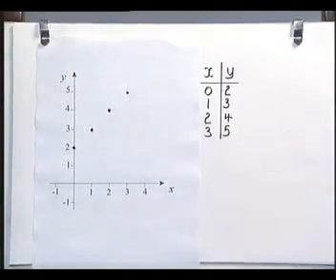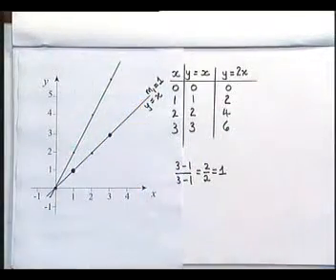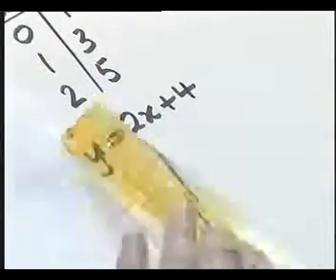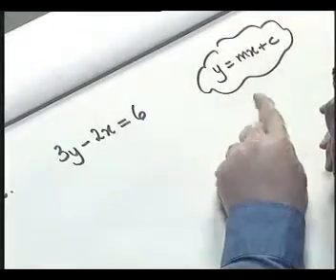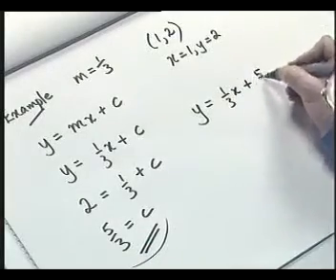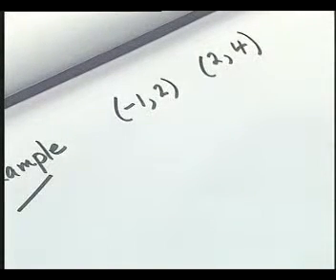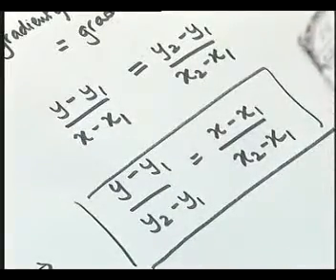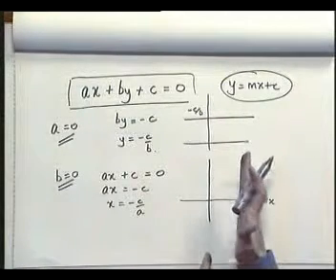Mathcentre Equation of a straight line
on Equation of a straight line